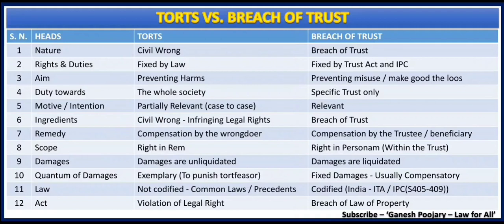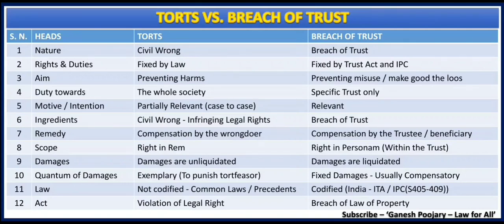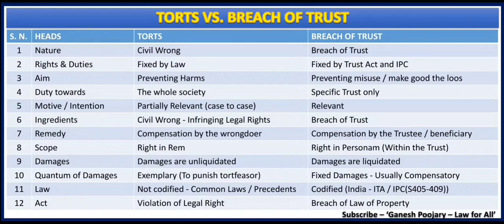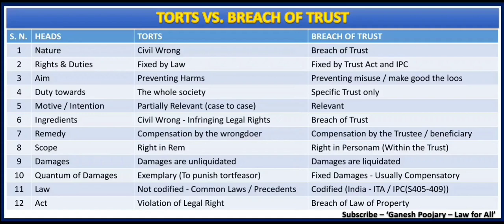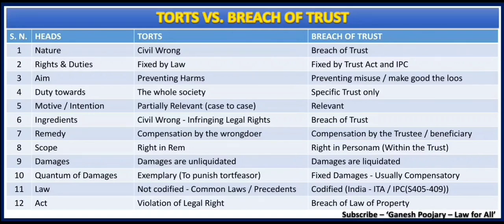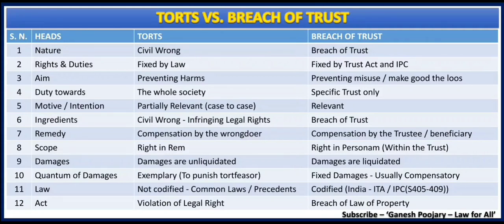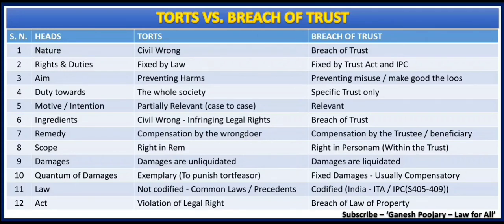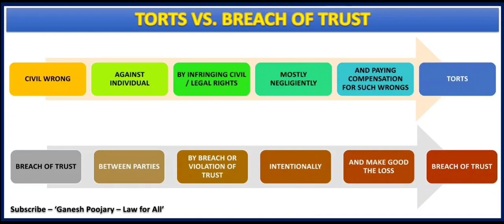Torts Vs. Breach of Trust | Law of Torts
While learning law of Torts, we cant leave away the concepts of Crimes, Contracts or Breach of Trust etc because some times your mind will be puzzled as to what exactly differs them from Torts. So, here is an approach to see those differences. There will be 3 independent videos on this and in all these videos you will have a clear table of differences and then a chart to make them bit more simpler. If you have any specific topic in your mind regarding to torts, you can always comment and i shall try to cover them too. Hope helps.